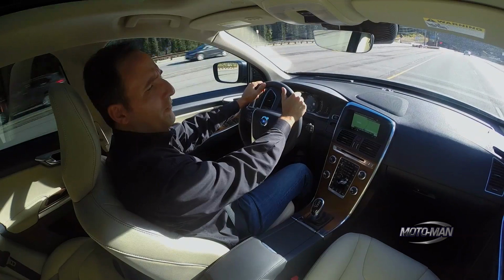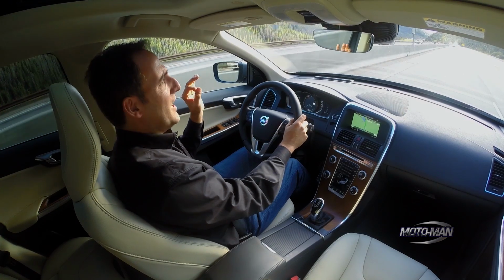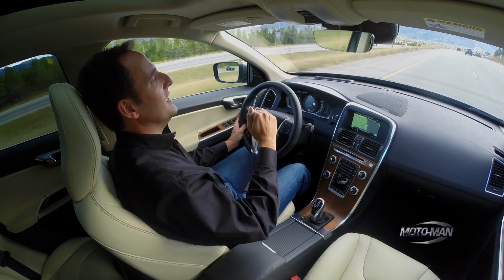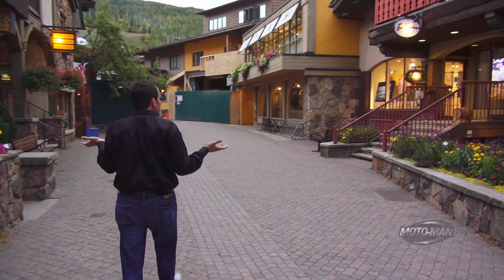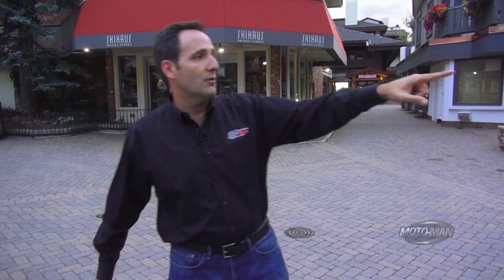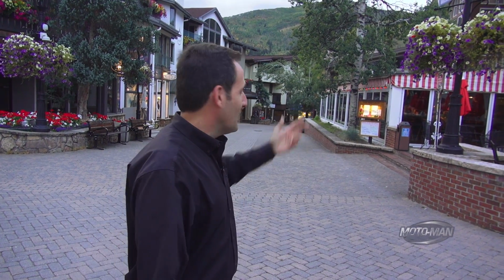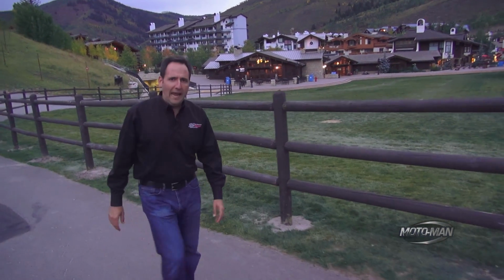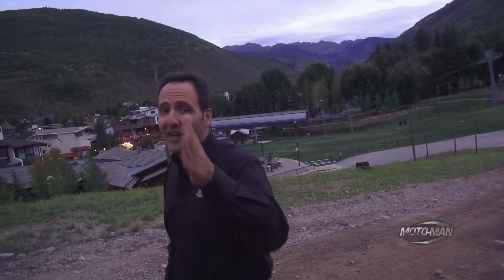AskMotoManTV - 2017 Volvo XC60 T6 Turbo & Supercharged - QUICK REVIEW & Tour of Vail, Colorado EP 9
MotoMan drives the 2017 Volvo XC60 AWD SUV from Denver to Vail, Colorado to test out the new Volvo Drive-E family of four cylinder engines in the Volvo 60 series range. In this case, a Volvo XC60 T6 fitted with both at Turbo and a Supercharger. Then he arrives in Vail, Colorado and answers your questions – but this time taking you on a walking tour of one of his favorite places on the planet. In this installment, he talks attending design school and the financial difference between ICE and Hybrid propulsion systems. – Get YOUR questions answered by sending MotoMan questions via Twitter using the hashtag AskMotoManTV . . .

- or -